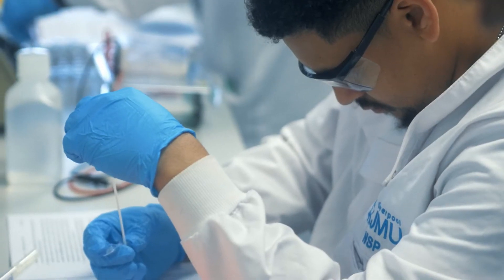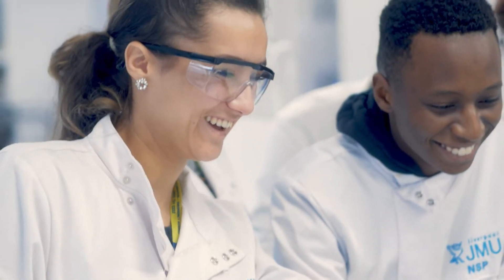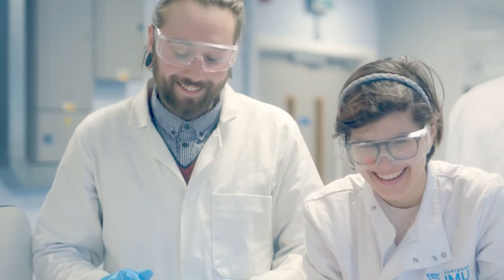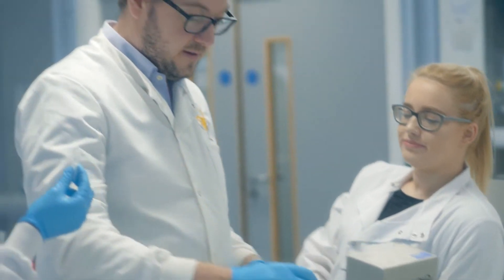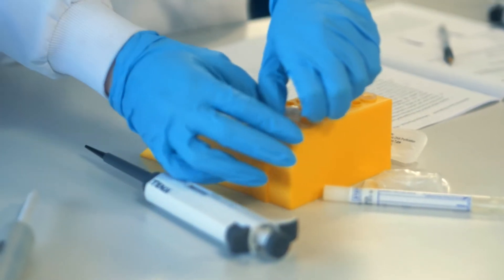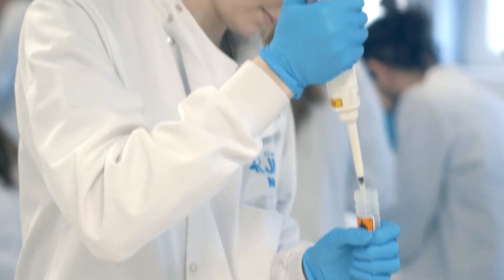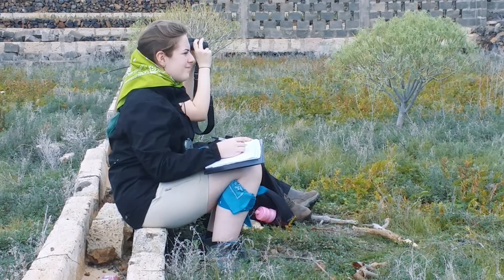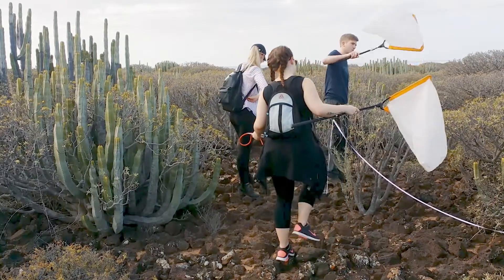BSc (Hons) Biology at Liverpool John Moores University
The professionally-accredited BSc (Hons) Biology opens up the fascinating subject of biology, providing a core understanding of biological theory and practical skills, whilst giving you the opportunity to study a variety of specialisms, including genetics, microbiology, neurobiology, development and ecology.